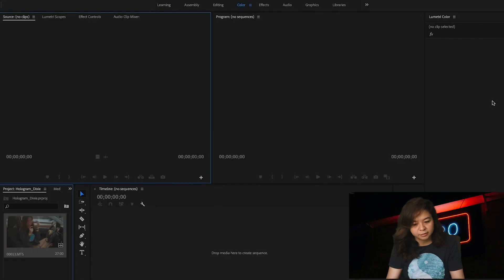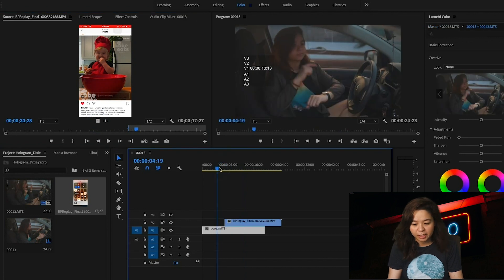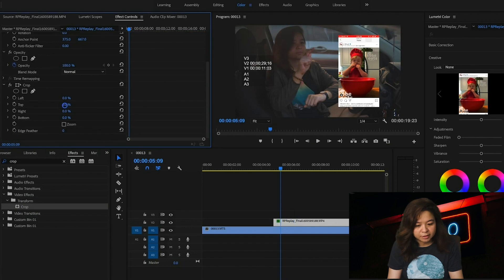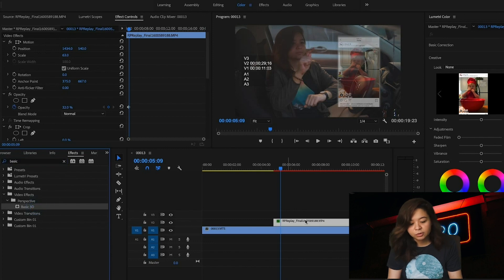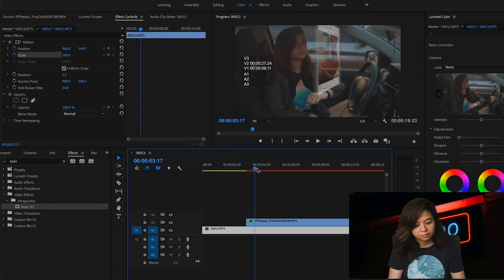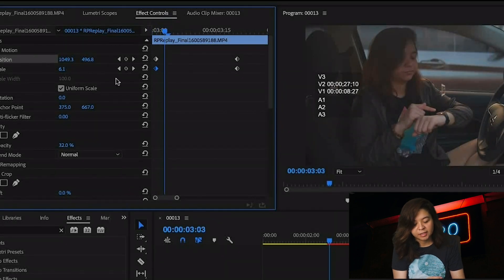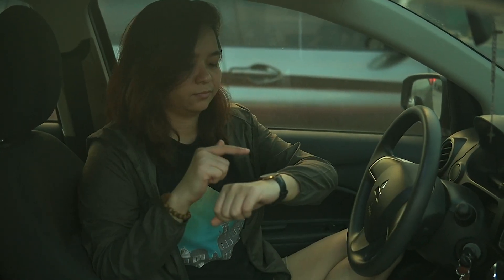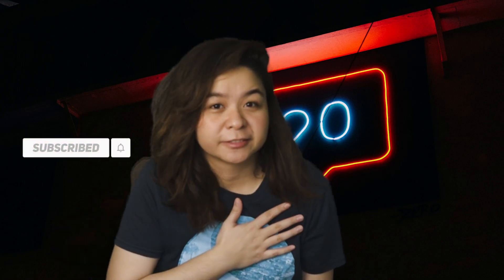EASY HOLOGRAM INSTAGRAM EFFECT TUTORIAL | ADOBE PREMIERE PRO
Credits to Kobe Eats for screen captured video ❤️